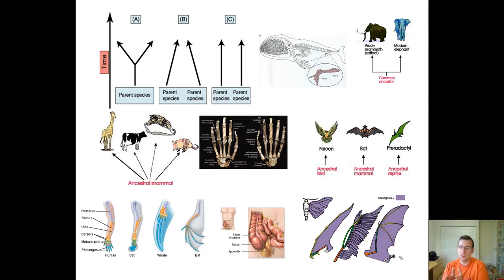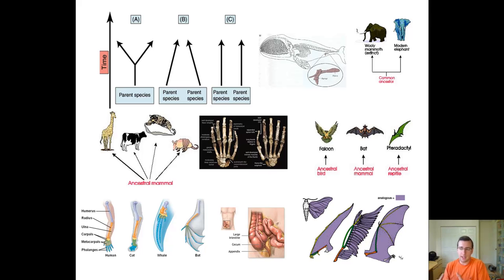Revisiting Evidence for Evolution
This video is part of the "General Natural History Topics" lecture series. To see the full list of videos,

Summary: As Mr. Lima briefly revisits evidence for evoltution previously explained in the evolutionary theory lecture series